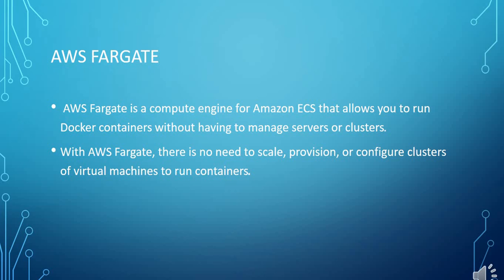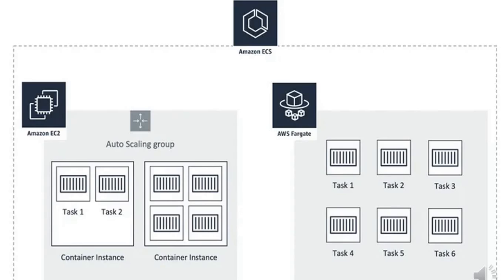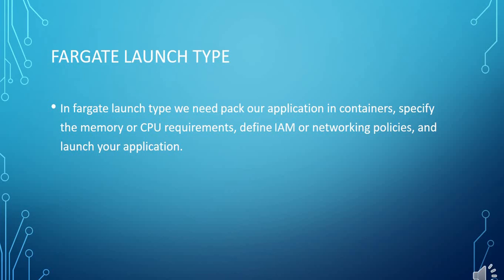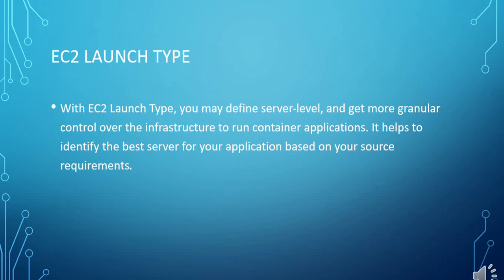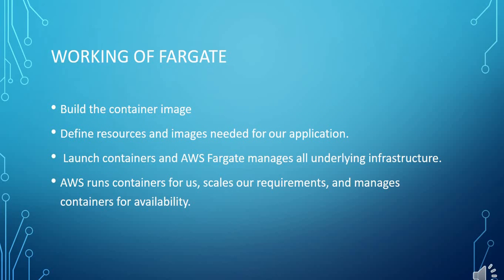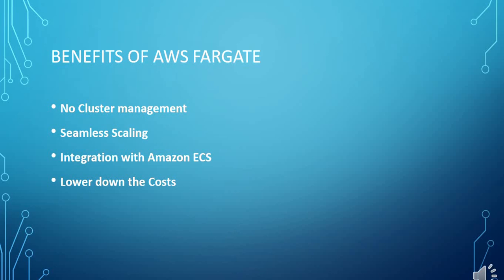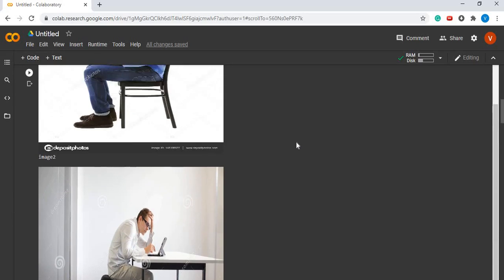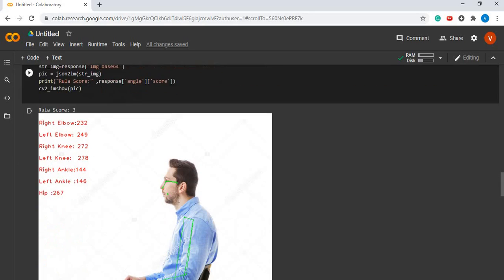Efficient deployment of Google Media Pipe model in AWS Fargate and ECS - Deploy Spring Microservices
Media Pipe is one of the most widely shared and re-usable libraries for media processing within Google. AWS Fargate is a serverless compute engine for containers that work with both Amazon Elastic Container Service (ECS) and Amazon Elastic Kubernetes. This video explains the Efficient, on-demand, scalable, and cost-effective method of deploying the Google MediaPipe model in AWS Fargate's serverless cloud.